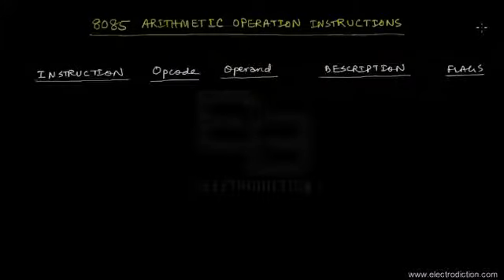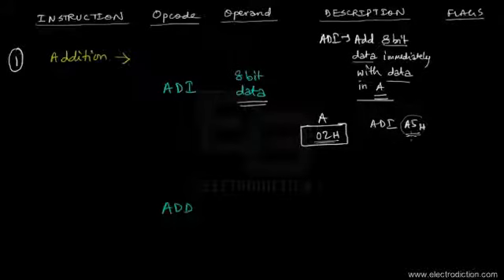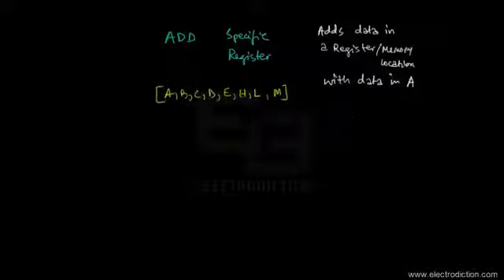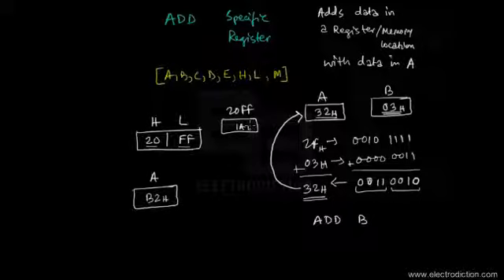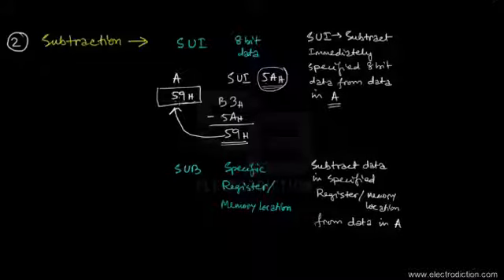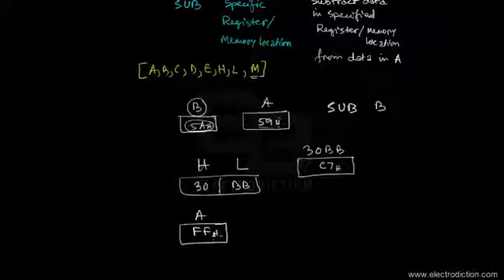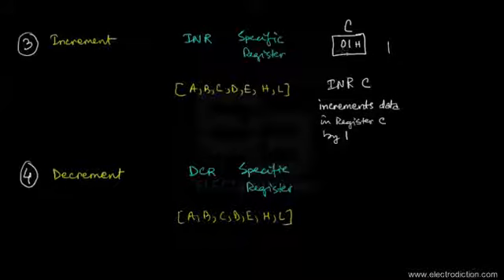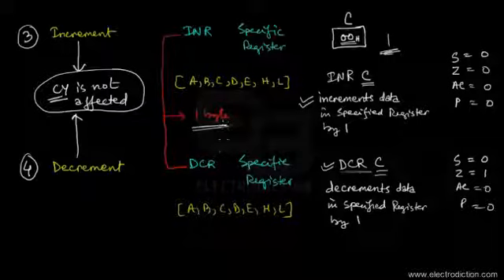8085 ARITHMETIC INSTRUCTIONS || Microprocessor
8085 ARITHMETIC INSTRUCTIONS is the 4th video tutorial within “8085 Instruction set & Programming” module of Microprocessor Course. The essential points explained in this tutorial are given as follow:
• Detailed illustration on following instruction set: ADI instruction, ADD instruction, SUI instruction, SUB instruction, INR instruction, DCR instruction.
• Effect on Flag register.
• Illustrative examples.